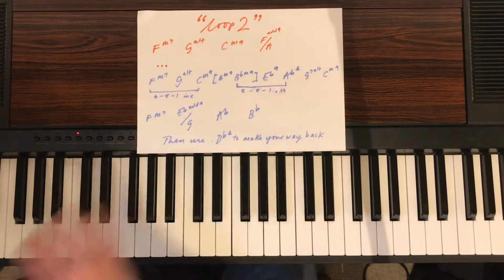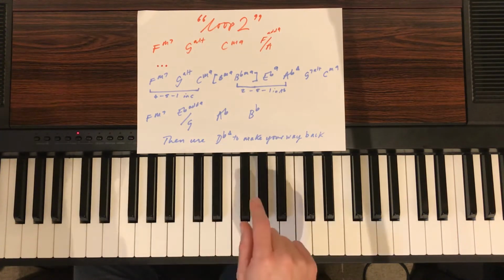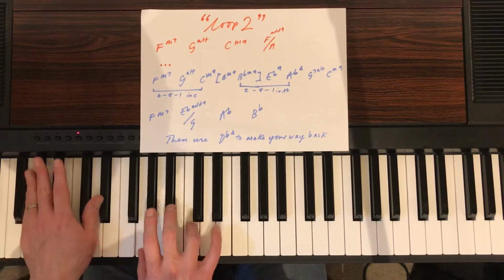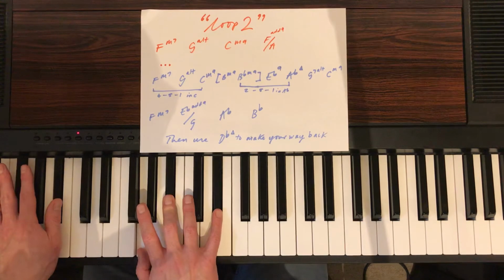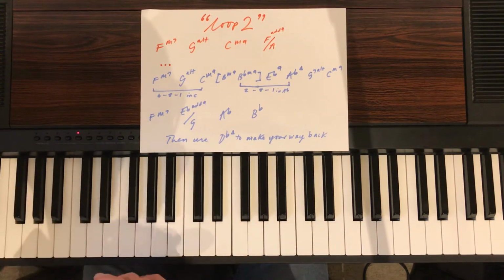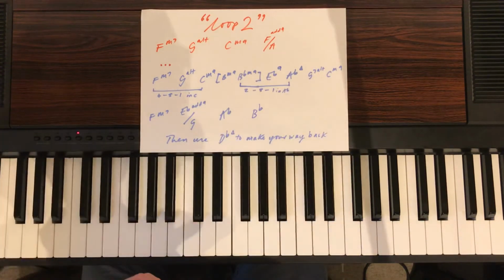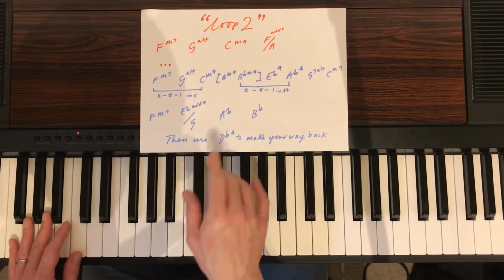Chord Loop 2 - Thinking in a key